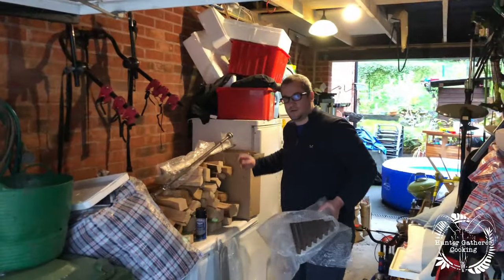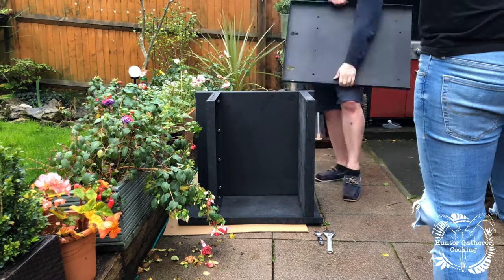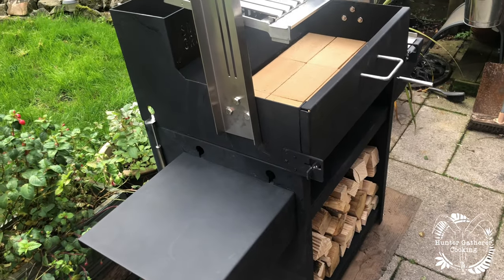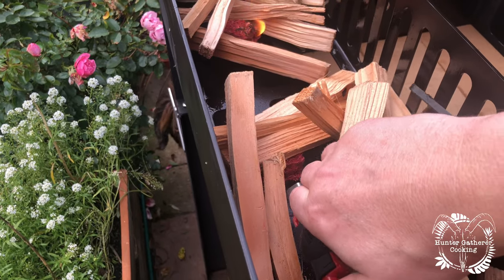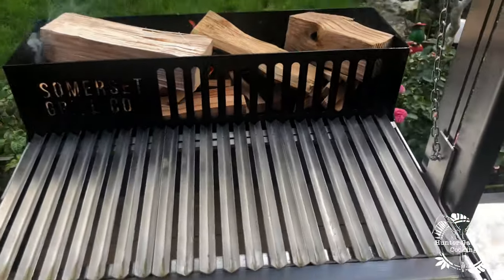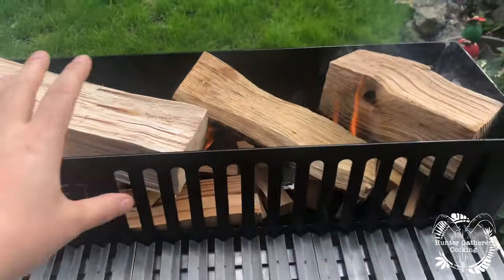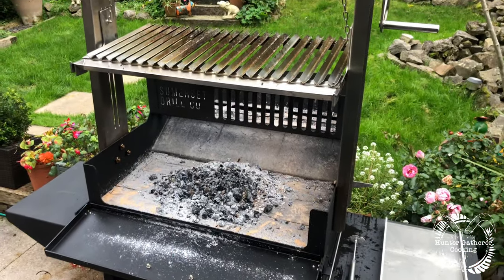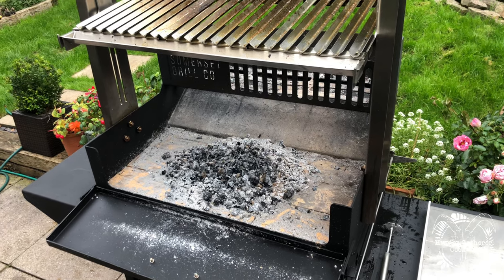From Unboxing to Grilling Glory: Conquering the Somerset Grill Setup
Ready to unlock the world of wood-fired cooking with your brand new Somerset Grill? Get ready to say goodbye to gas and hello to the primal magic of live fire! This video is your ultimate guide to setting up your Somerset Grill and taking your first steps into a world of smoky, flavorful goodness.

Imagine this:
The satisfying heft of the Somerset Grill as you unbox it, admiring its sturdy craftsmanship and timeless design.

The ease of assembly as the pieces effortlessly come together, guided by our clear instructions and helpful tips.

The first crackle of flames as you light the firebox, filling the air with the heady aroma of burning wood.

The triumphant moment when you raise your first perfectly cooked steak over the glowing embers, bathed in the warm glow of the fire.

In this video, we'll cover everything you need to know about setting up your Somerset Grill:

Unboxing and Assembly: We'll walk you through the entire process, step-by-step, making sure you have everything you need and avoiding any assembly mishaps.
Firebox Fundamentals: Learn how to choose the right wood, build the perfect fire, and adjust the airflow for optimal heat control.
Grill Gurus Guide: Master the Somerset's unique features, from adjusting the height of the grill grate to using the ember maker for continuous fuel supply.
Seasoning Secrets: Unlock the secrets of seasoning your grill for a naturally non-stick surface and enhanced flavor.
This video is not just about assembling a grill; it's about unlocking a new way of cooking. It's about connecting with the primal essence of fire, learning the art of live-fire cooking, and creating unforgettable meals for you and your loved ones.

So, grab your tools, gather your ingredients, and get ready to embark on your Somerset Grill adventure!

Don't forget to:

Bonus tip: Check out the video description for a complete list of tools and materials you'll need, as well as a downloadable PDF guide for assembly and seasoning.

Let's fire up the fun and unlock the full potential of your Somerset Grill!

For more info on the Somerset Grill Co then head to their

Time lapse music by @deveyous